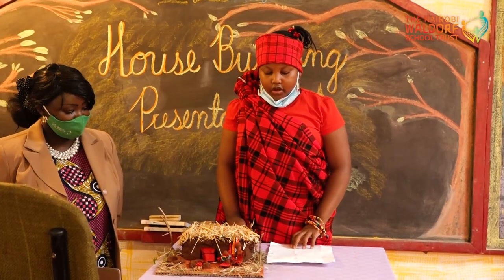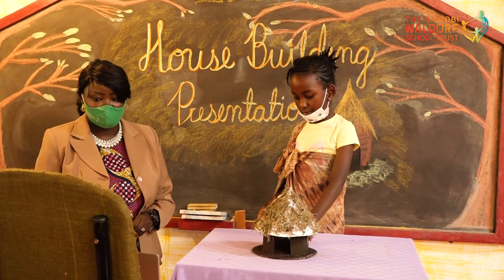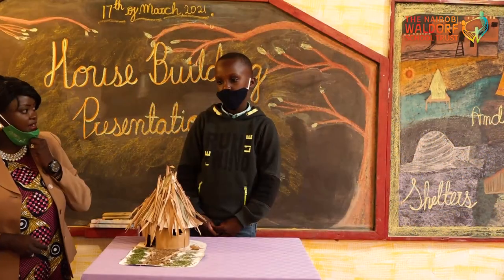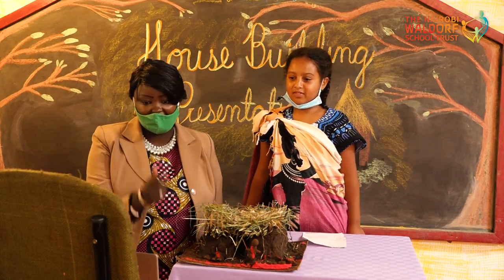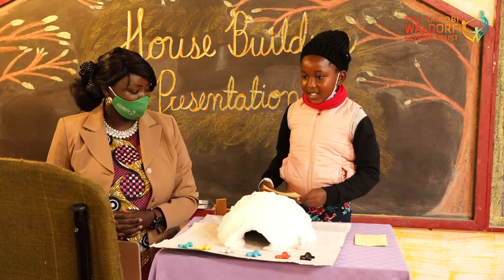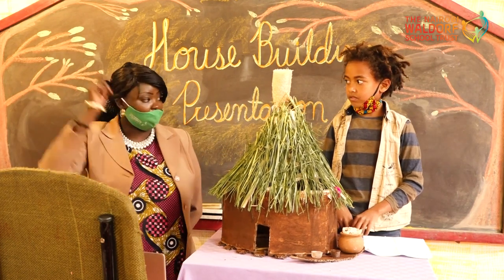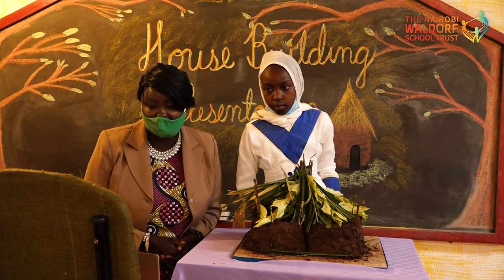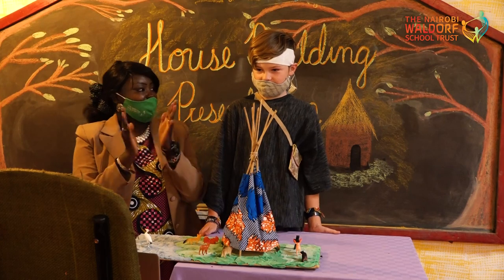Building Projects at Nairobi Waldorf School Trust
Watch as Teacher Esther guides her children through a journey across different cultures using the building block

Register with us today!
Karen Campus

Miotoni Road

Lavington Campus
Mageta Road